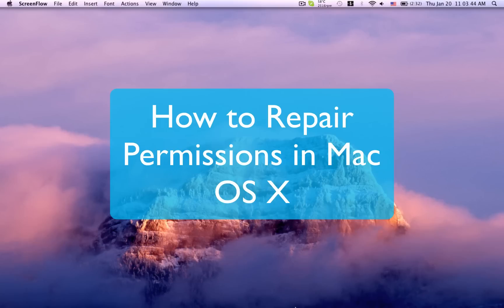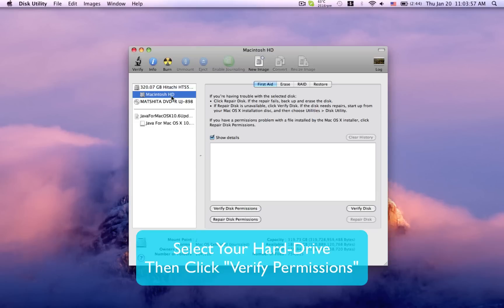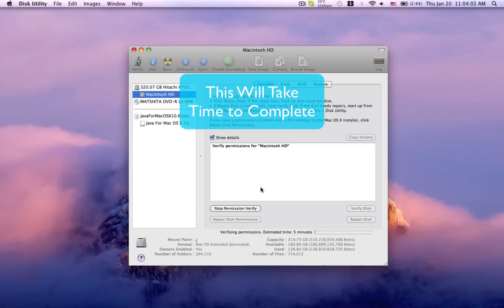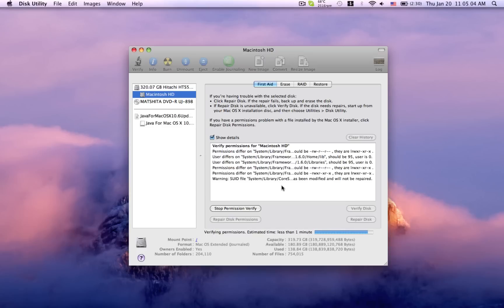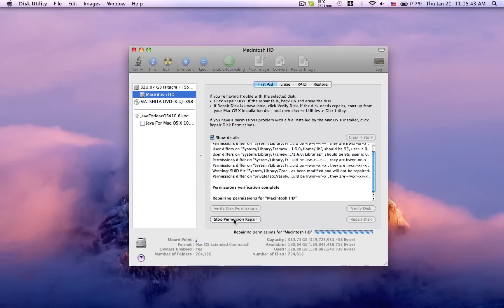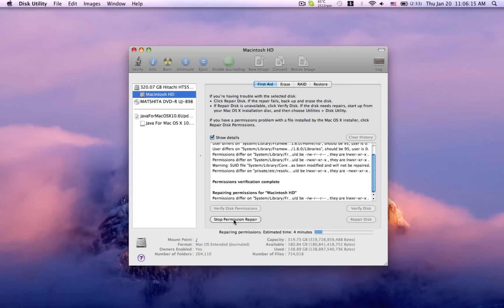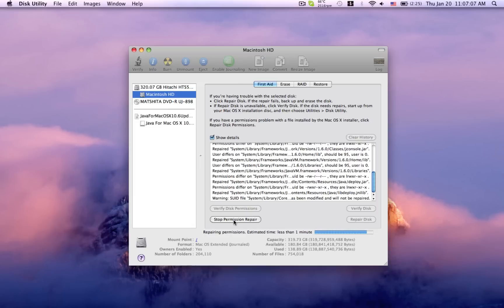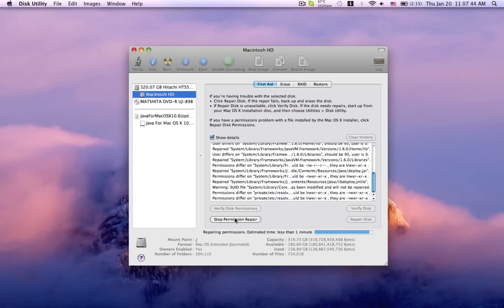Mac OS X Tutorial: How To Repair Disk Permissions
This applies to Mac OS X 10.5, 10.6, and 10.7. It may also apply to other versions, but I can not verify that.

In todays video we will show you how to Verify and Repair Mac OS X disk permissions on your Macbook, Macbook Pro, Mac Pro, iMac or other Mac running OS X.